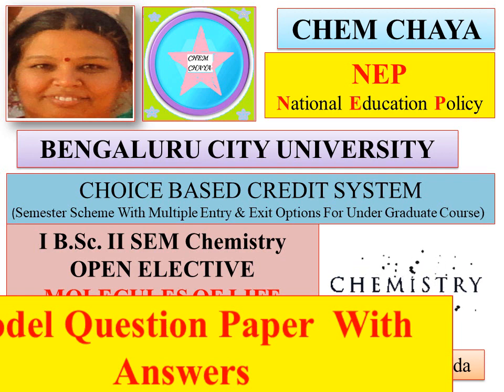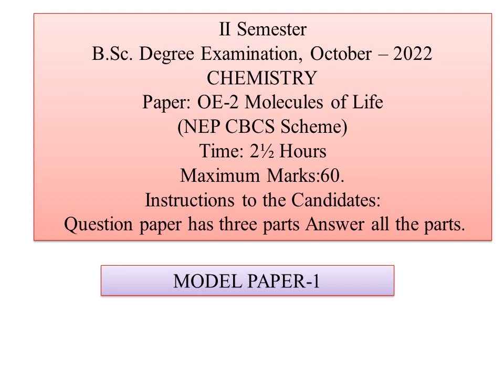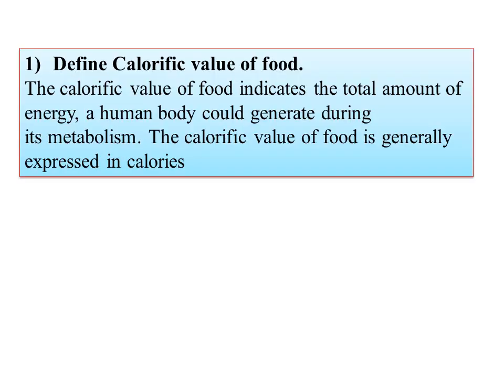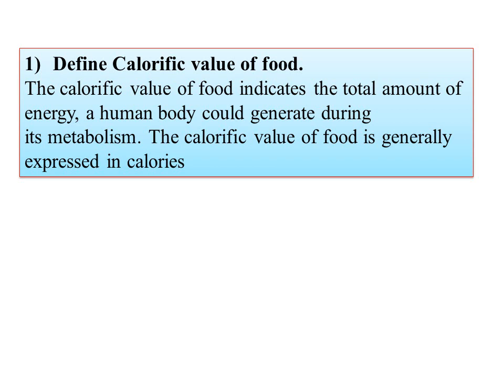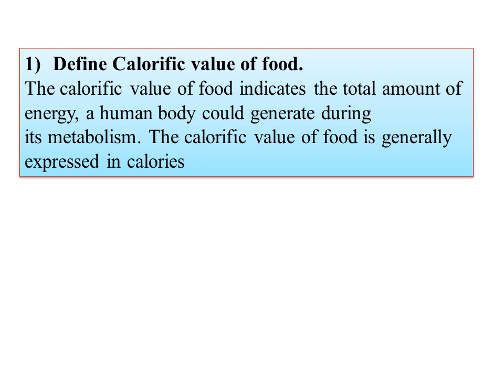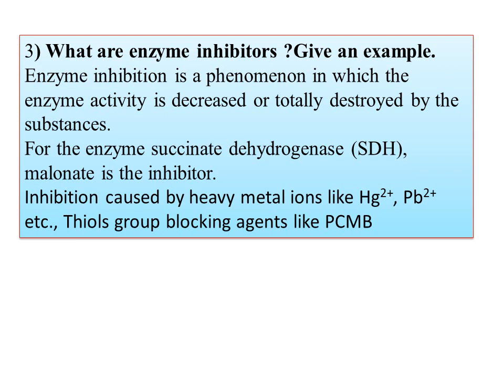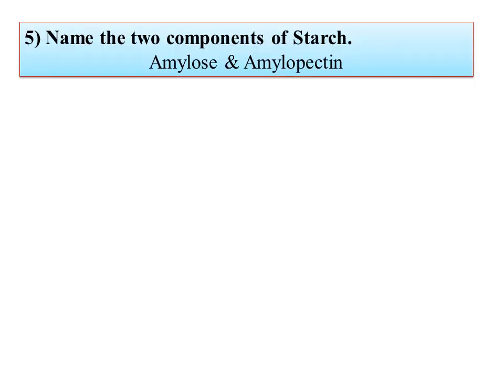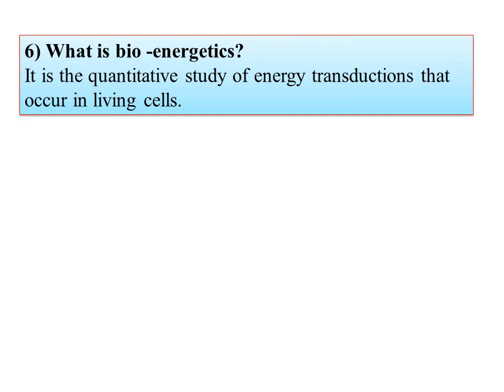MODEL QUESTION PAPER WITH ANSWERS -BCU-II SEM Chemistry -OPEN ELETATIVE -MOLECULES OF LIFE- PART-A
Hi
Today onward I am uploading the video On IMPORTANT  2 MARKS QUESTIONS   WITH ANSWERS -BCU-II SEM Chemistry -OPEN ELETATIVE -MOLECULES OF LIFE
Significance/importance of Krebs Cycle-Concept of energy in bio systems-08 -BCU-OE-MOLECULES OF LIFE
Krebs Cycle- Aerobic cellular respiration Concept of energy in bio systems -BCU-OE-MOLECULES OF LIFE
Glycolysis- Aerobic and anaerobic cellular respiration Concept of energy-05-BCU-OE-MOLECULES OF LIFE
Catabolic pathways of carbohydrate- Glycolysis Concept of energy-05-OE-NEP-BCU-OE-MOLECULES OF LIFE
 Introduction to Metabolism-Catabolism & Anabolism
Oxidation of foodstuff as a source of energy for cells  NEP-BCU-OE-MOLECULES OF LIFE--Nucleic Acids-4-Polynucleotides-Structure RNA & types of RNA-m,t,r RNAs
Structure DNA- Watson and Crick model Nucleosides & Nucleotides-Bases Sugar  Phosphoric Acid

Today I am uploading the video on NEP-BCU-OE-MOLECULES OF LIFE-unit1-Amino acids, Peptides & Proteins-3-Zwitter ion Isoelectric point
-BCU-OE-MOLECULES OF LIFE- unit-01- Amino acids, Peptides & Proteins-2-Classification of amino acids Classification of amino acids